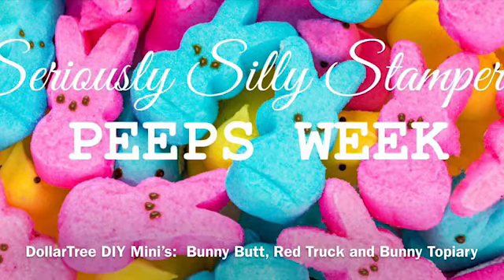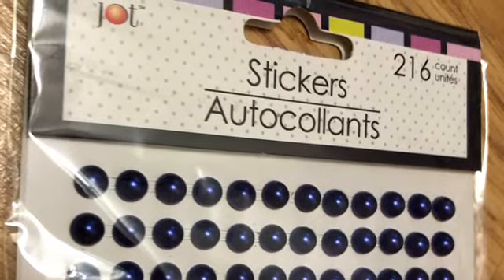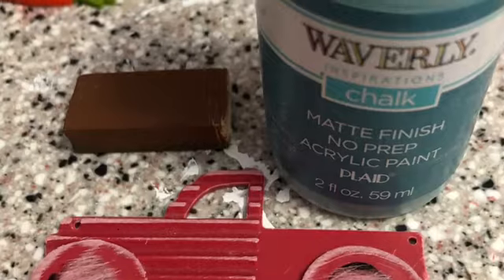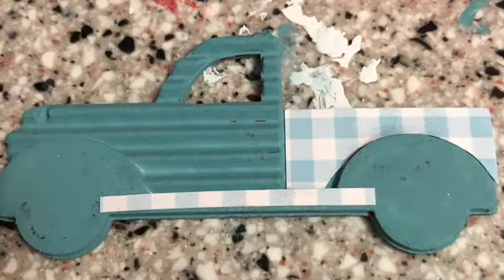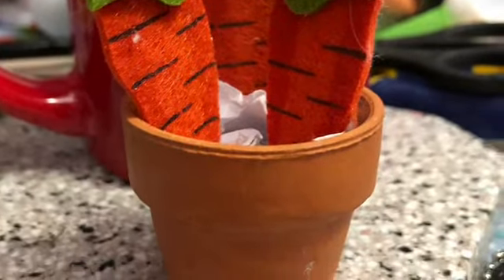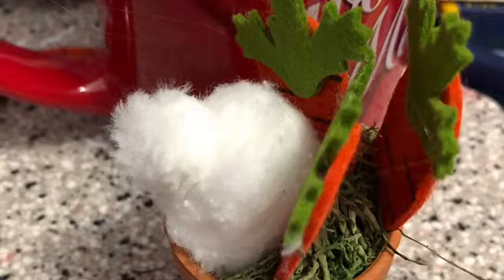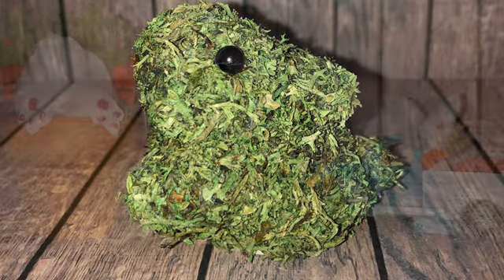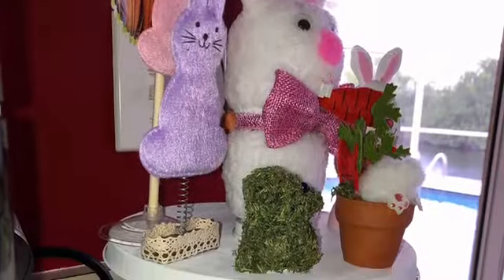DollarTree DIY Mini Bunny Butt, Mini Red Truck and Mini Bunny Topiary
I love making teeny tiny projects!  The DollarTree Burner Cover tiered tray is on the small side so adding items can be a challenge. But these are simply perfect!